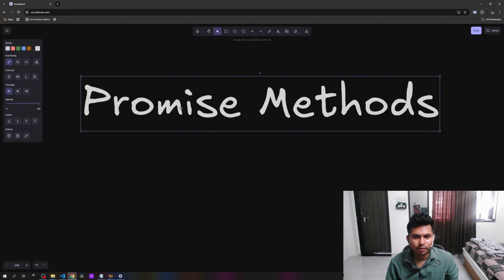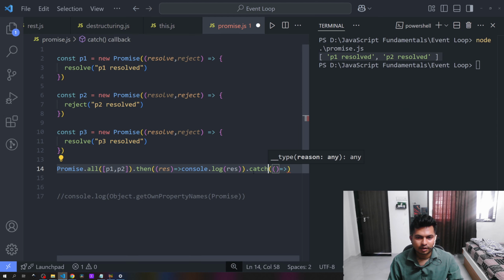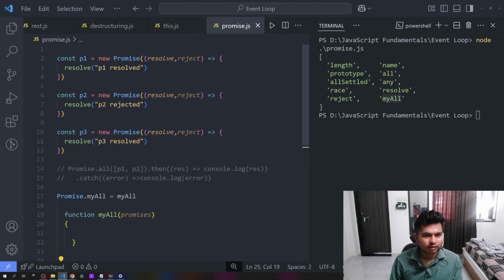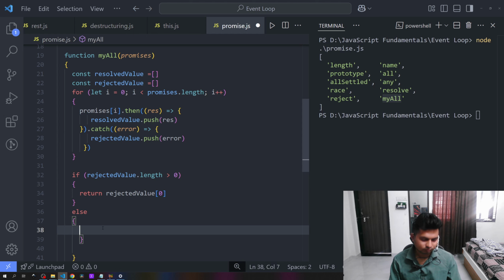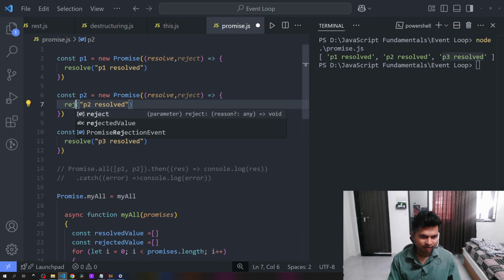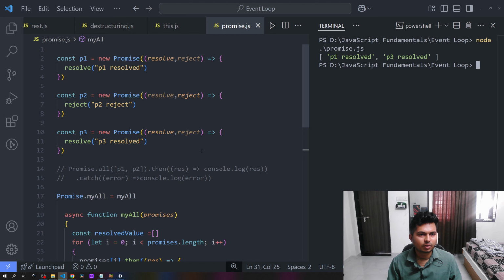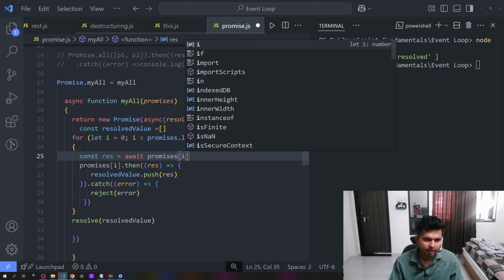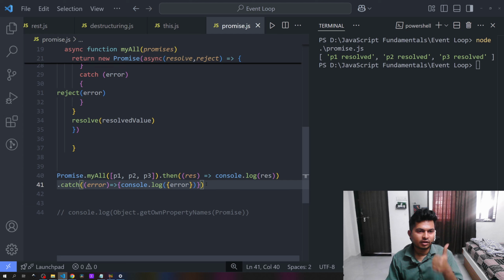promise .all() polyfills in javaScript